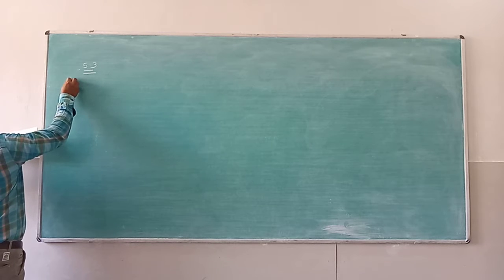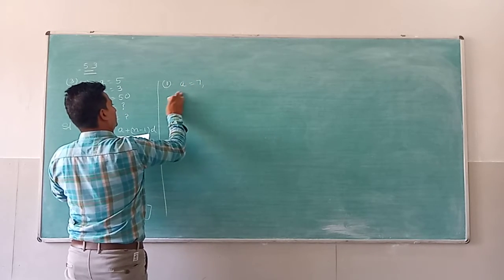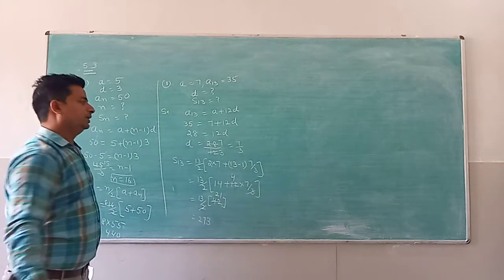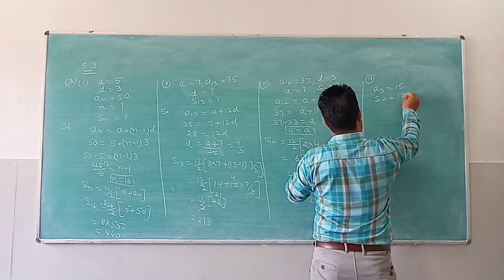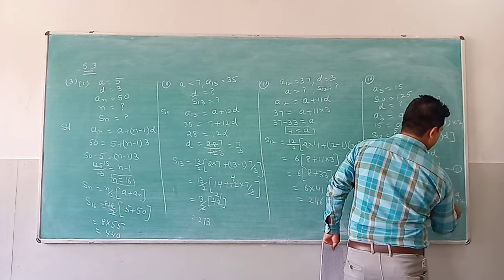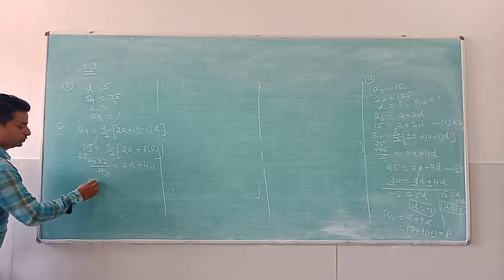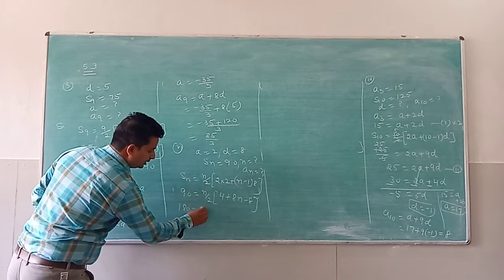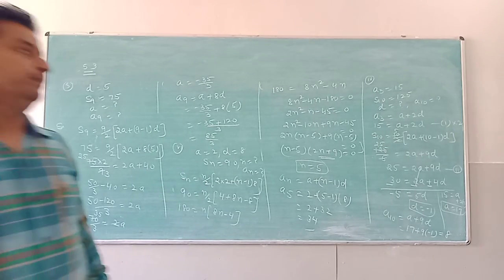A.P exercise 5.3(class10)